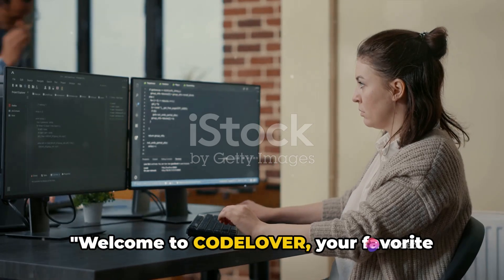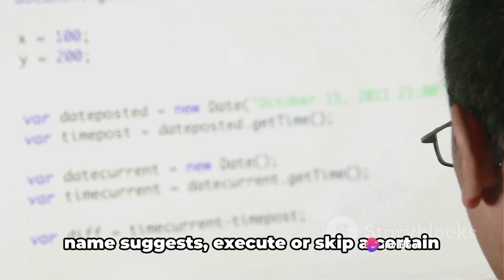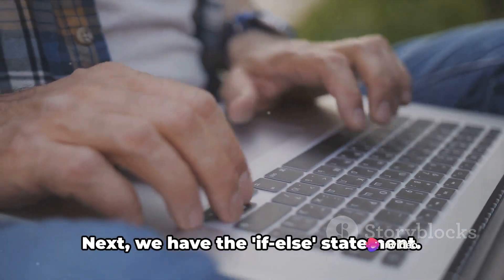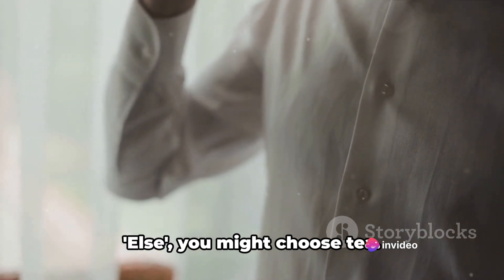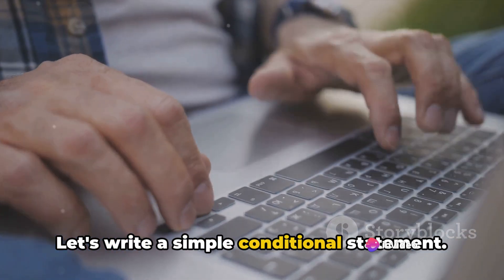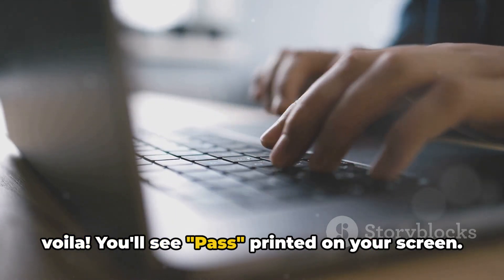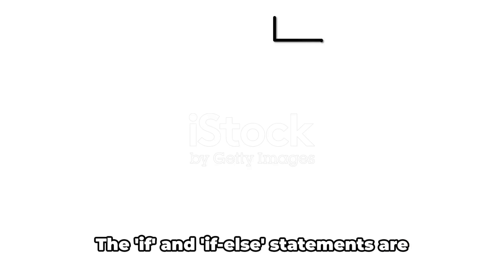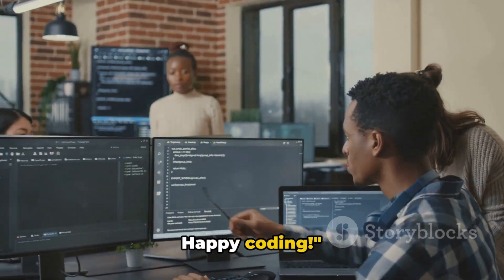Java Unraveled Mastering Conditional Statement | part-14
In this video, join us as we simplify Java's conditional statements! Whether you're a beginner or looking to refresh your knowledge, this tutorial will guide you step-by-step. Using VS Code, we'll break down complex concepts, making them easy to understand and implement in your own projects. Get ready to code along with us and level up your Java skills. Let's dive into the wonderful world of Java together!

OUTLINE:

00:00:00 "Introduction"
00:00:27 "Understanding Conditional Statements"
00:01:41 "Writing Conditional Statements in Java"
00:02:35 "Summarizing Key Points"
00:03:11 "Conclusion"

java
python
c
javascript
loop
conditional statement